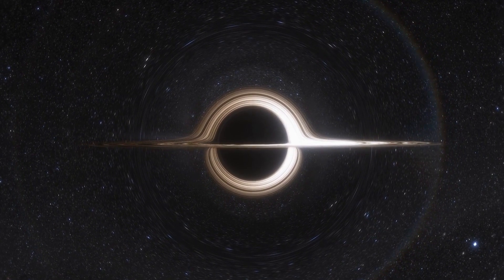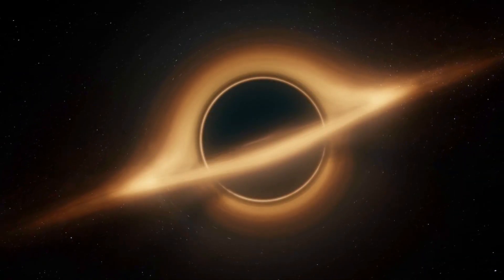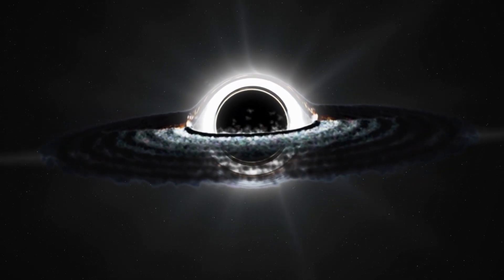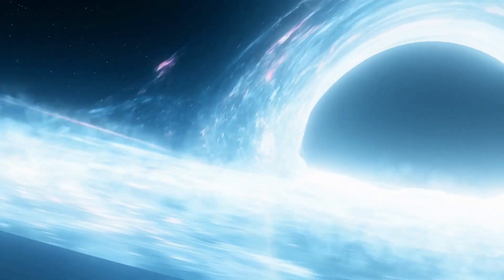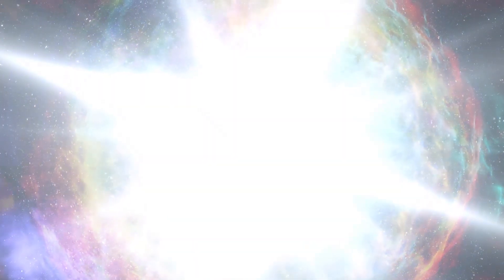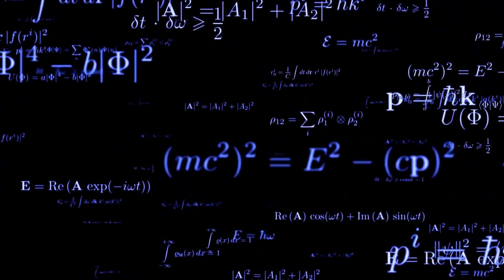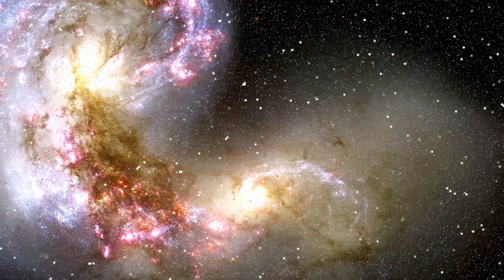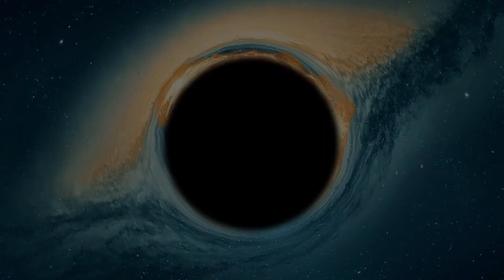James Webb Telescope Announces The First Real Image of the Interior of a Black Hole